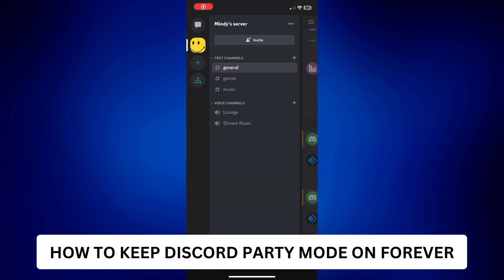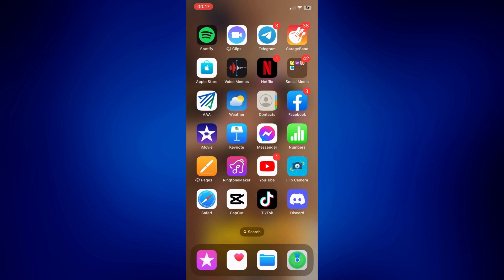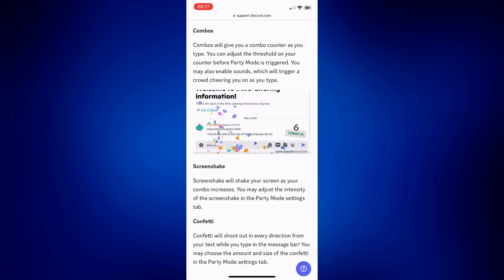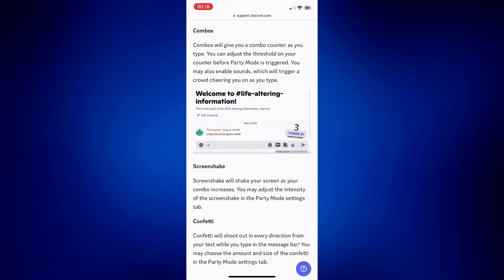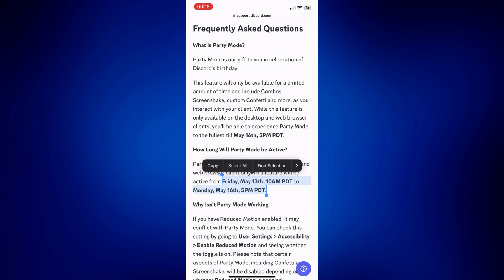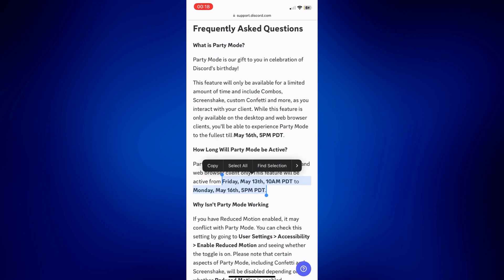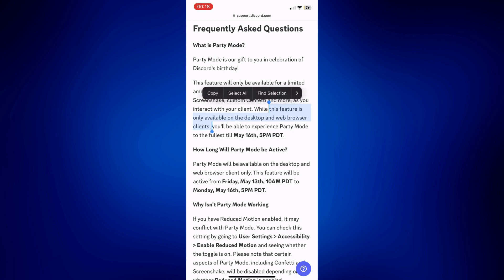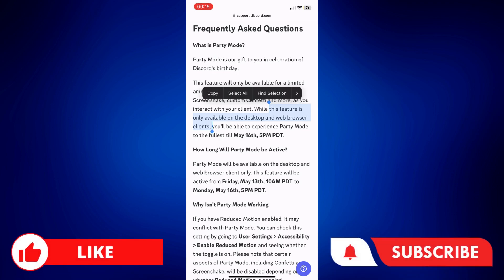How To Keep Discord Party Mode On Forever (Simple Steps)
This explanation will show you how to keep Discord party mode on forever. Learn this method and you will understand how to enable party mode on Discord.